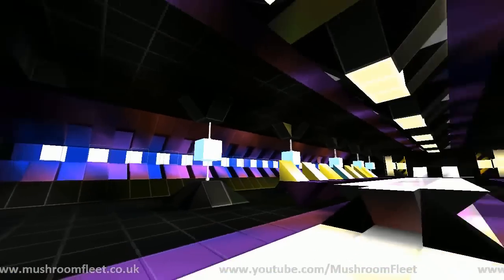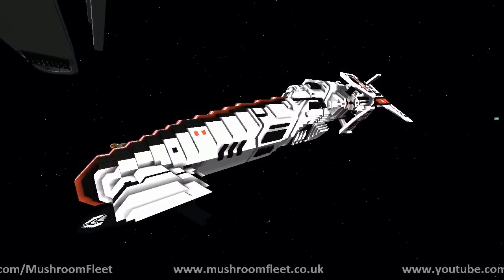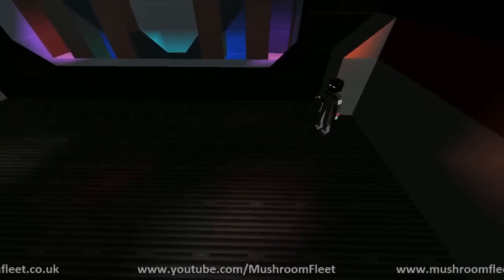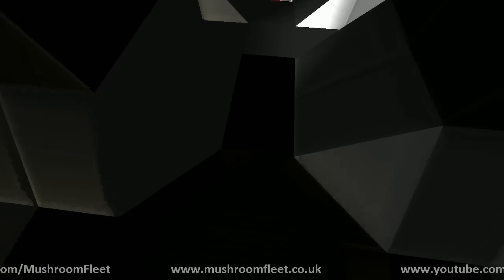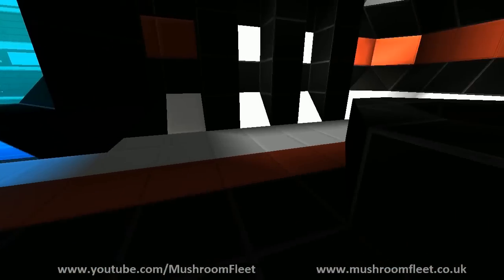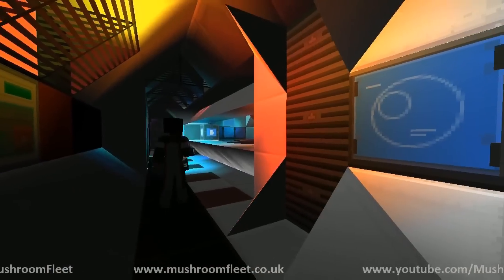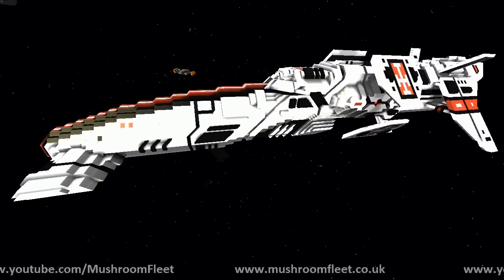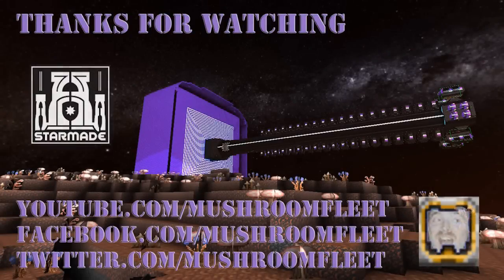Stuff & Things Part 3 with Dalmont